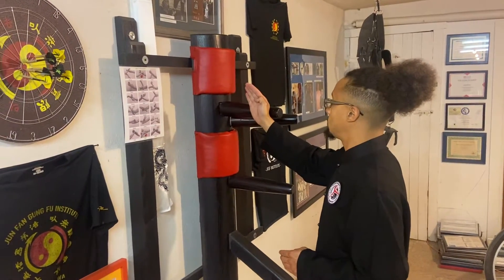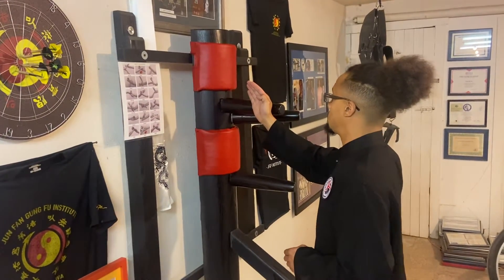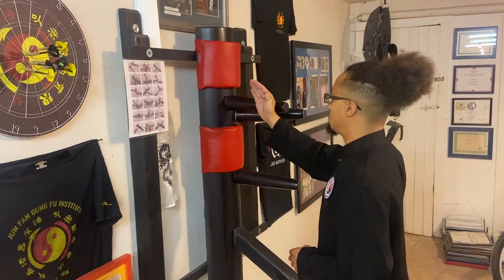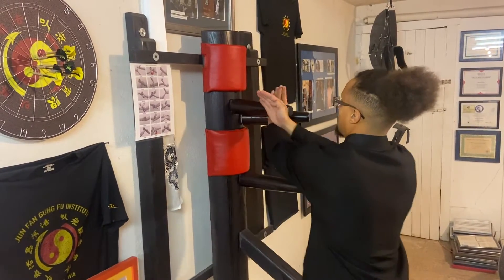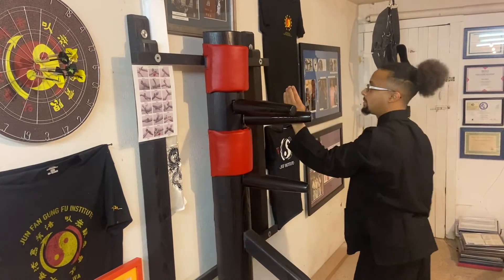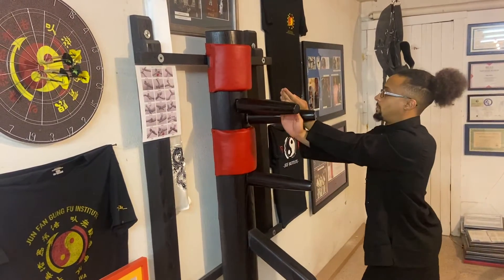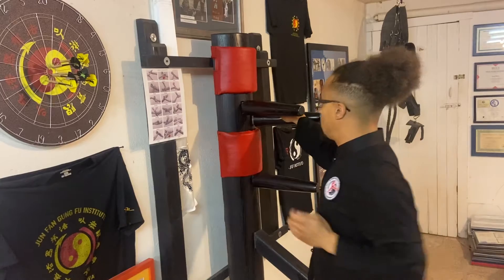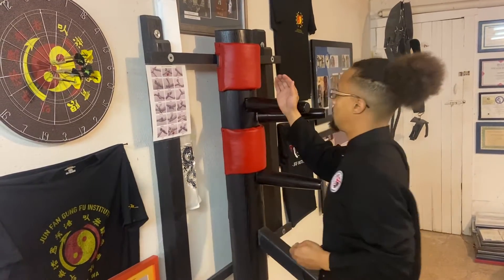Kung Fu - Mook Jung Development Drill (Lop-Sau/Diachi Chui)